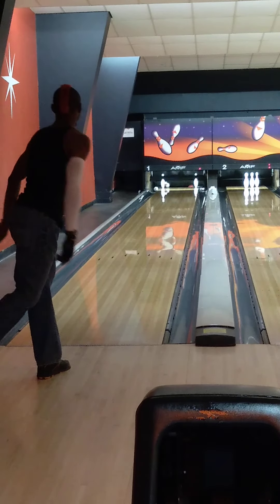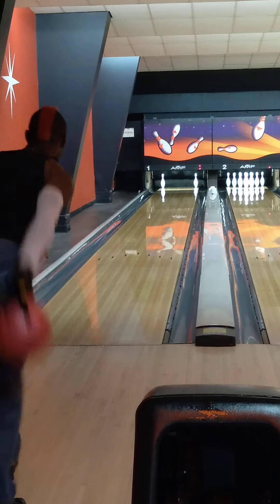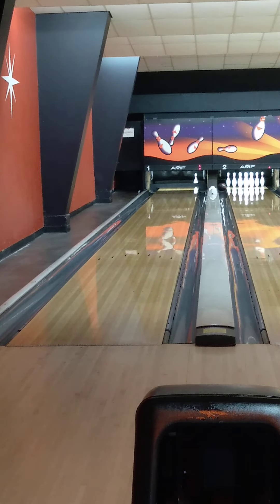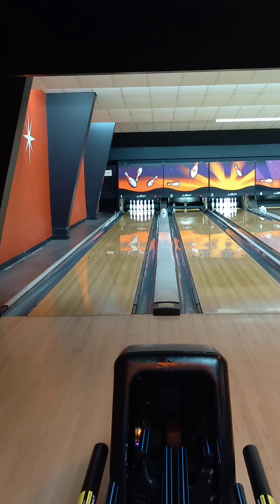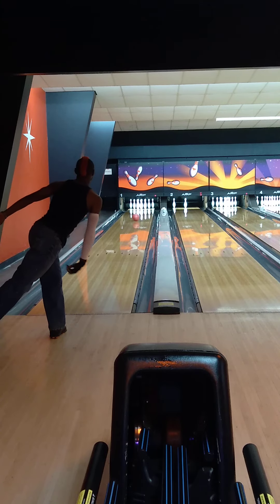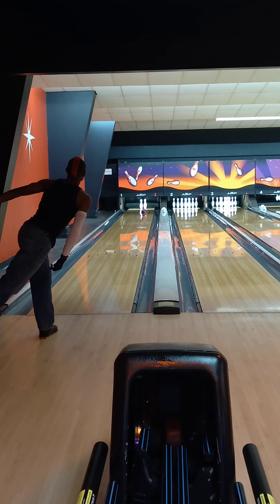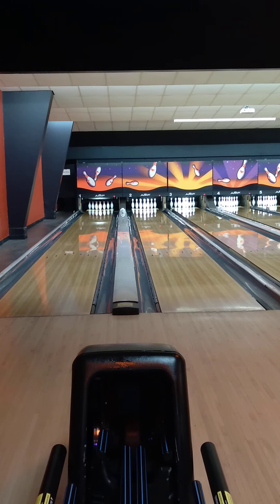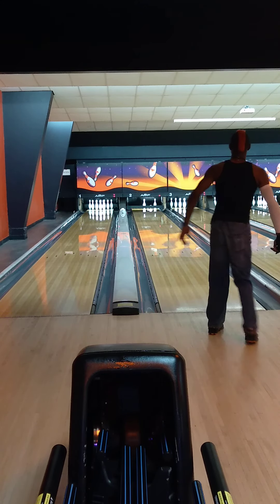Practice League (wk3) Trying New Lines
Chuggy takes some time to practice during practice league. Today he works on  a narrower line to the pocket and expanding his shot arsenal. Just because its a house pattern doesn't mean you just have to practice a house shot! 😉. Keep on Chuggin'